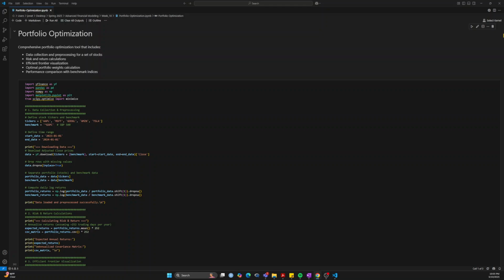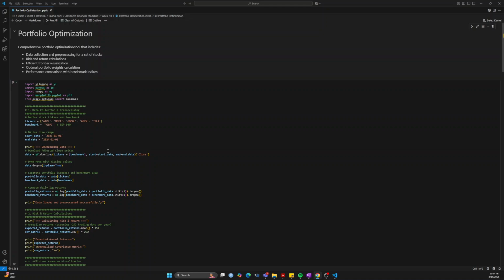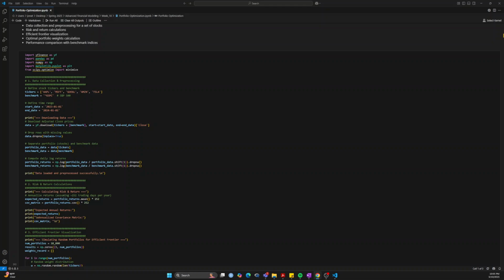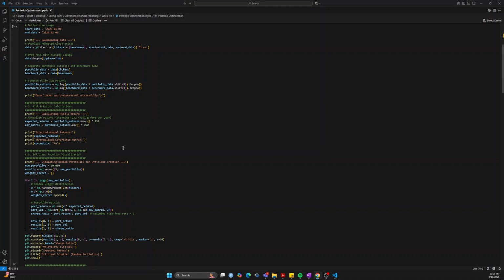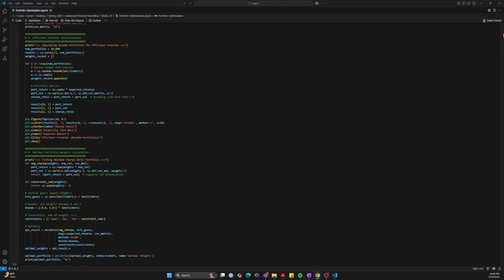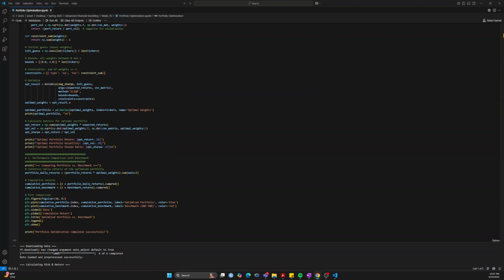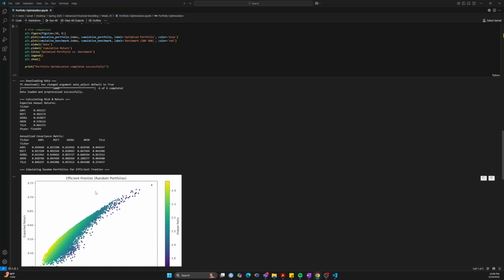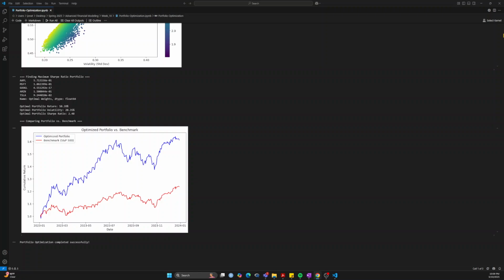Week 10: Portfolio Optimization